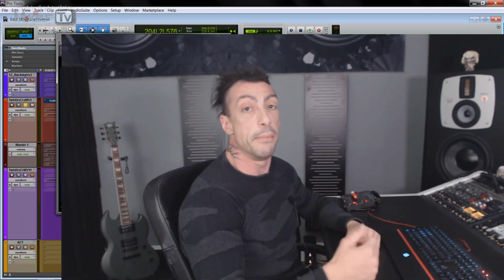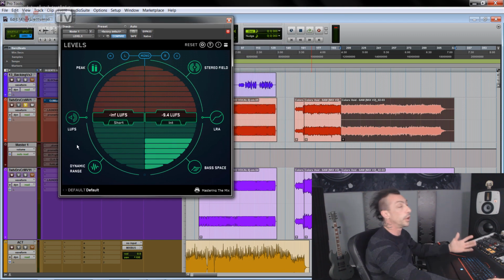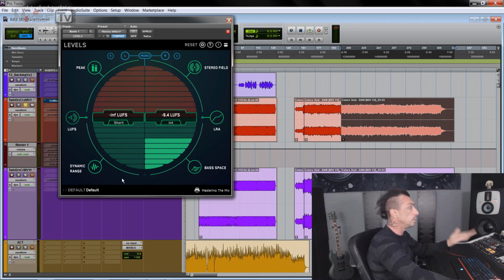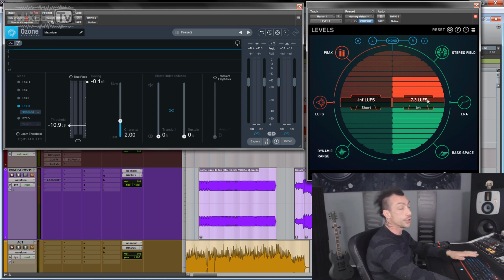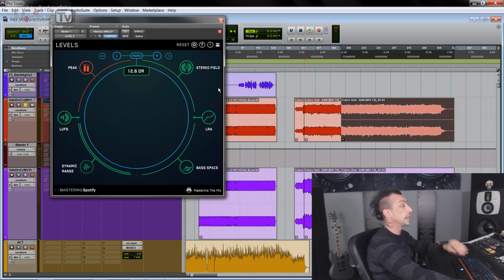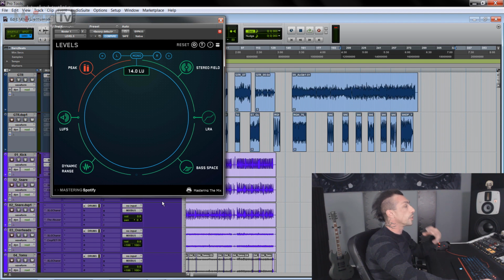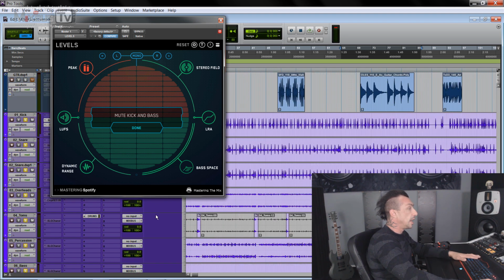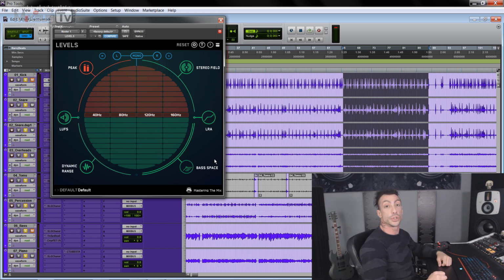The Right Mastering Levels for Spotify, iTunes, Youtube, SoundCloud - Levels Plugin